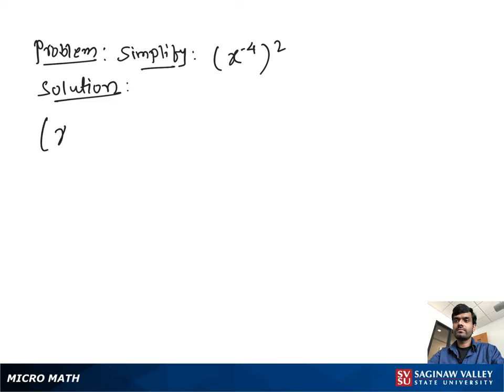Exponents: Simplify (x^{-4})^2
Satrudhan from SVSU Micro Math helps you simplify an expression involving exponents.  This problem involves a negative exponent.  In this problem, we use a property of exponents which is sometimes called the power-to-power rule.

Problem: Simplify (x^{-4})^2